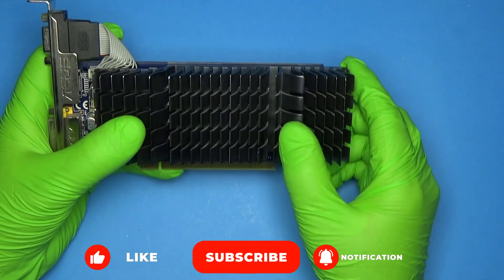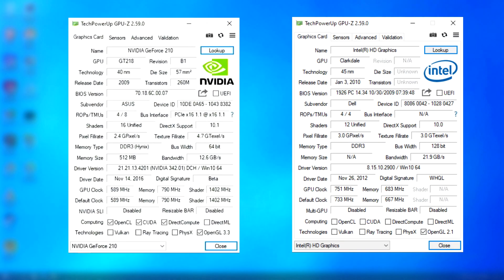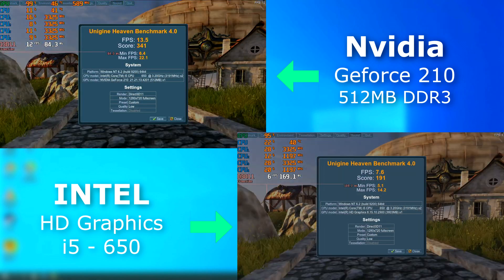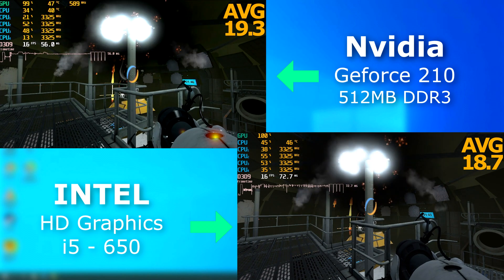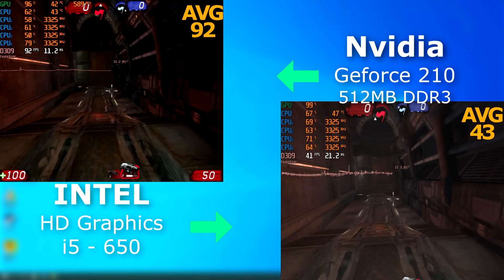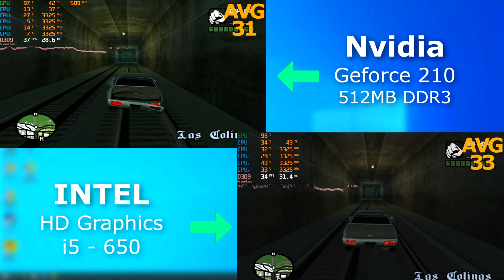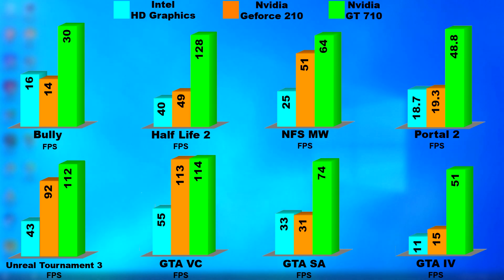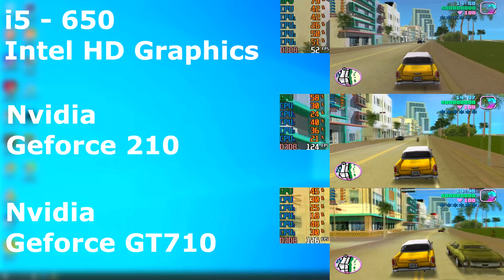Was it that bad? Geforce 210 vs Intel HD Integrated Graphics + GT 710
Was the Geforce 210 that bad?  Benchmarking it against Intels first gen HD Graphics and a 710